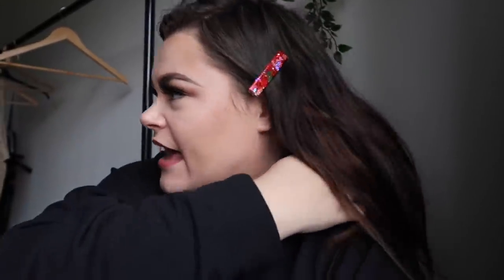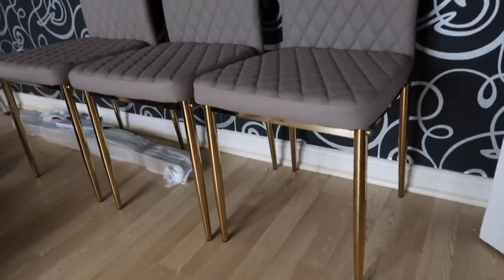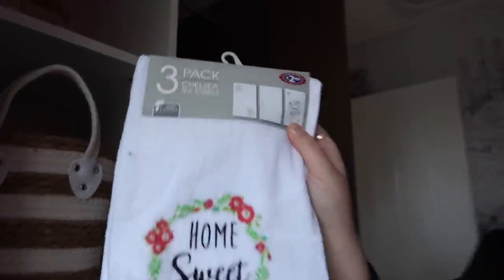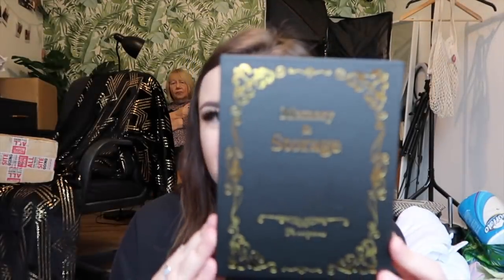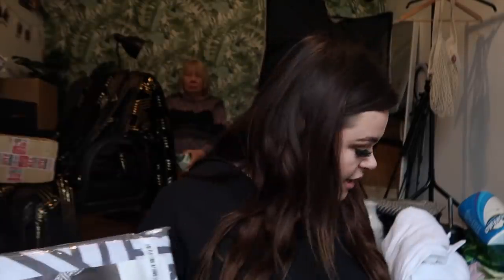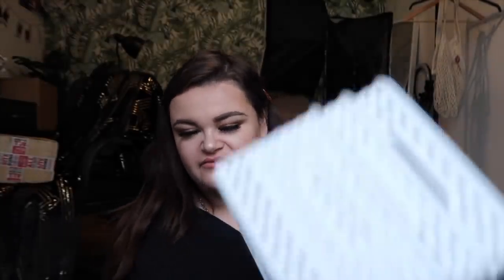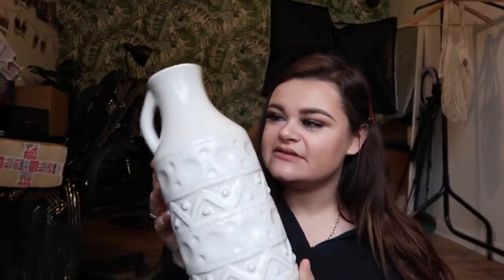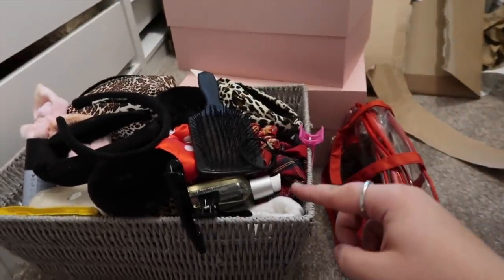HUGE HAUL!! B&M, HOME BARGAINS, THE RANGE AND TK MAXX!! & VLOG!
Demi Donnelly
Wallsend
NE28 7AT

FAQ’s –